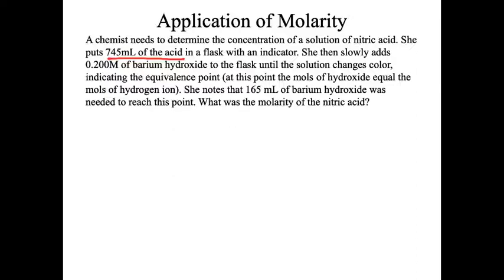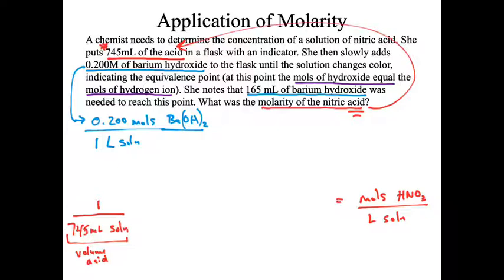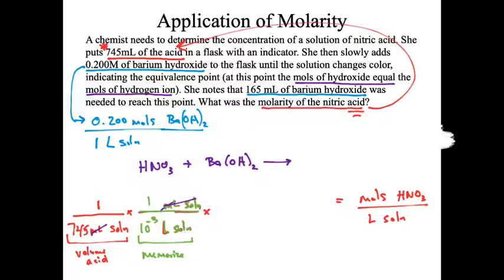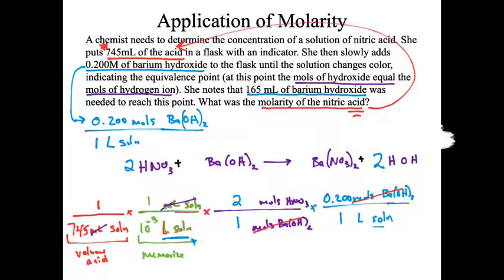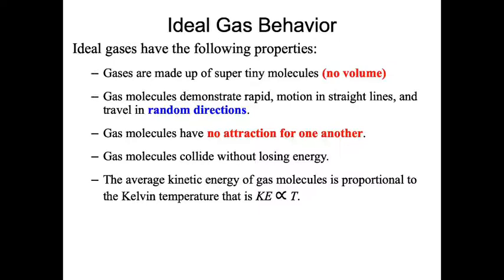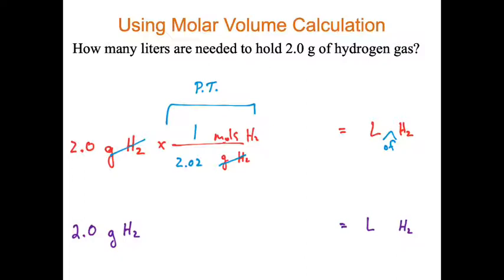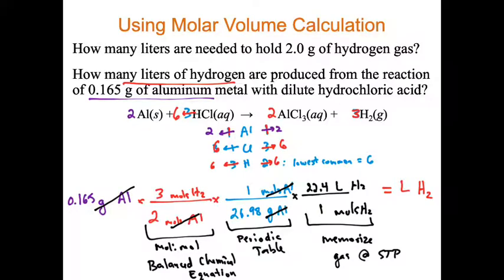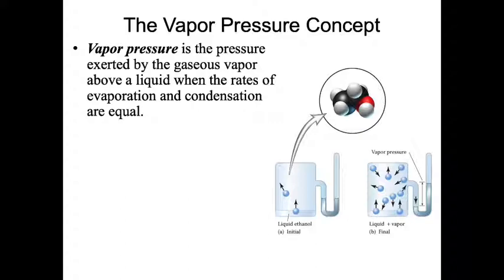FA19 CHM130 wk13a Gas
Gas stuff.